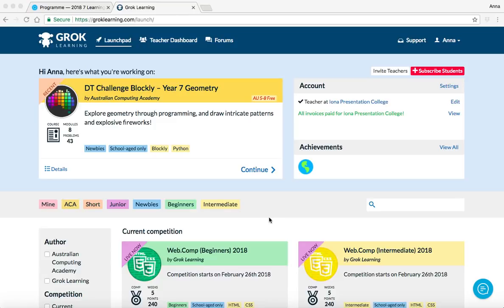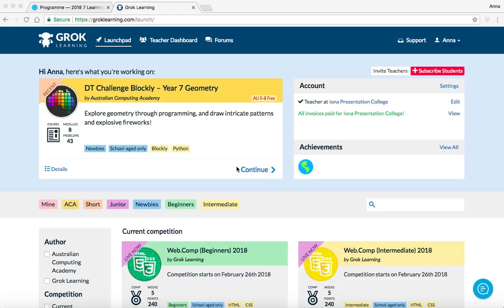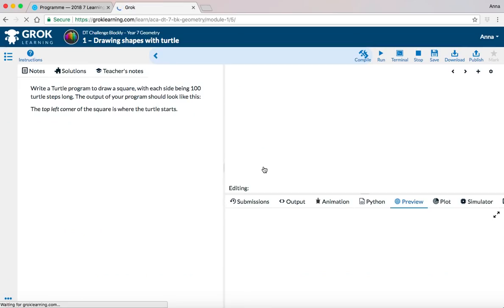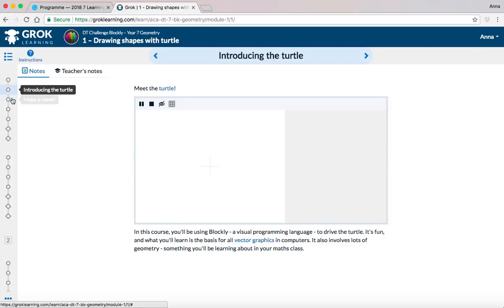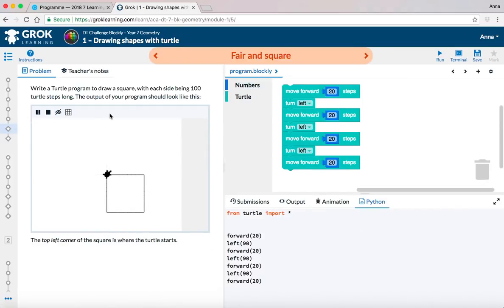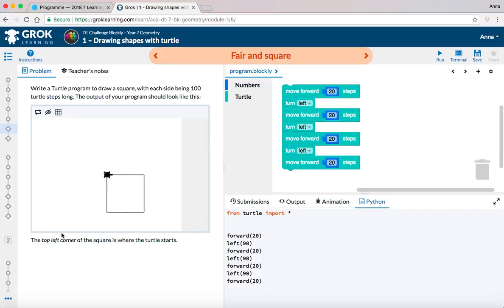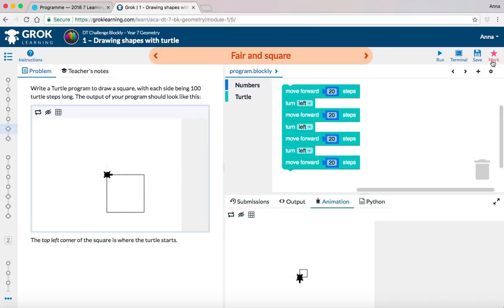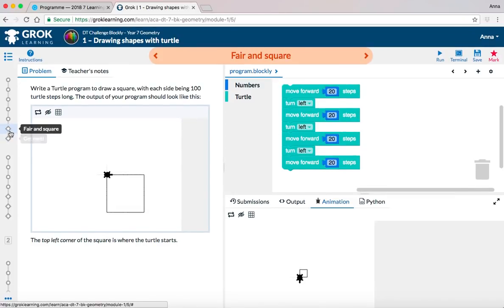Welcome to Grok Learning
This is an introductory video to Grok Learning.